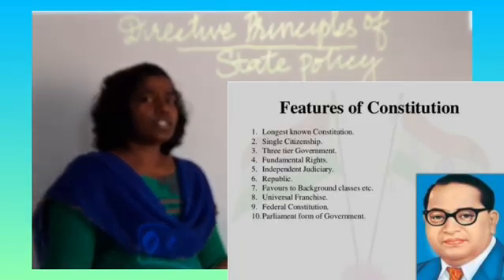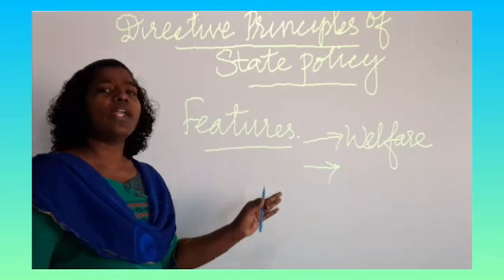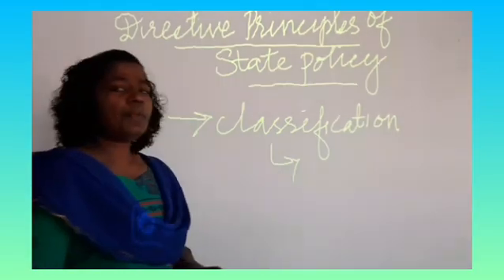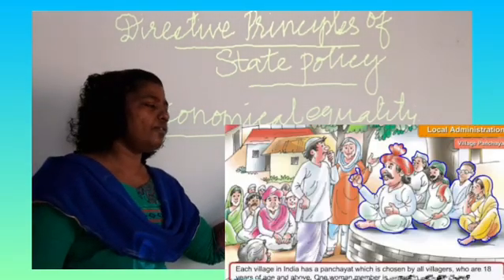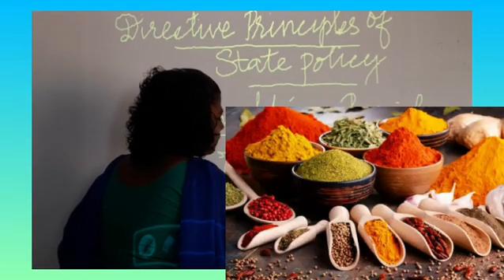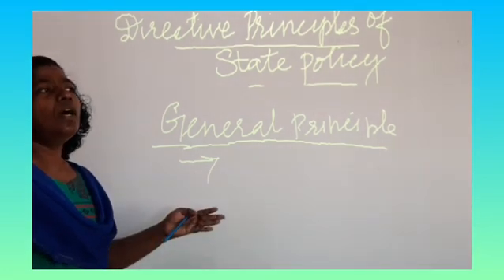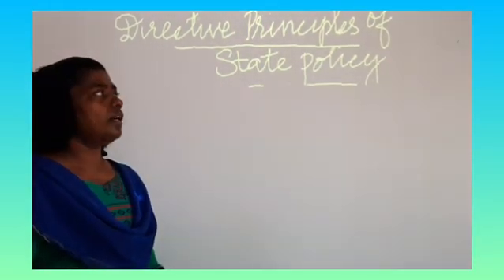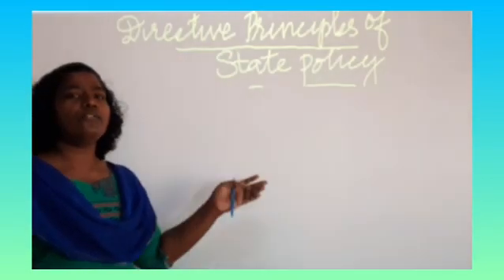15 02 2021 grade 7 history 10 00 am Directive Principles of the state policy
This video explains the welfare state and the importance of principles